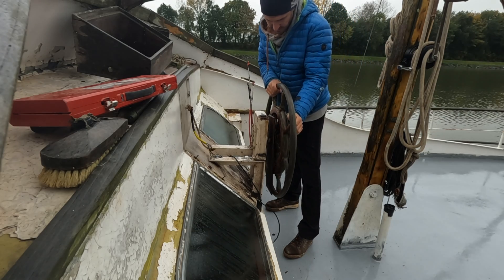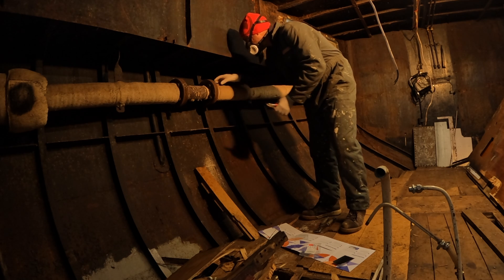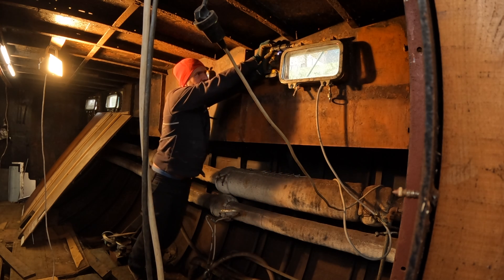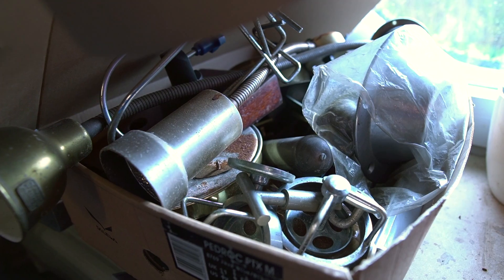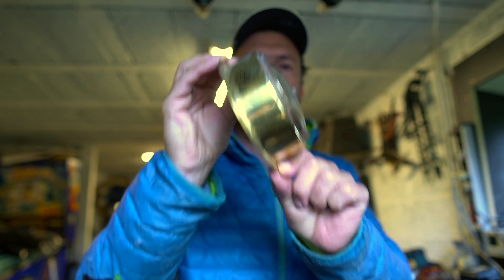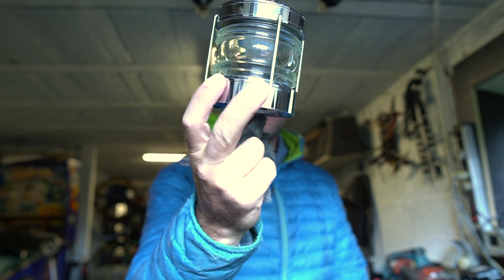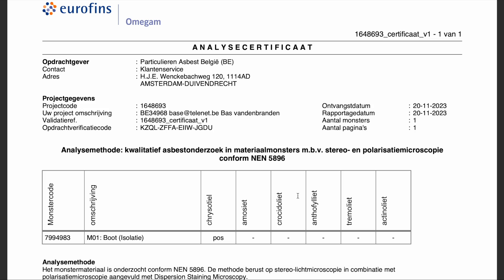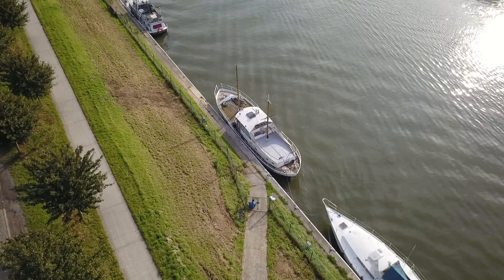Comprehensive Guide to Asbestos in Steel Ship Restoration | Project Y Episode 7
Welcome aboard BoatProjectY, where the intricate art and precise science of steel ship restoration merge to craft an unparalleled experience! In this riveting episode, we take an exhaustive dive into one of the most critical, yet often overlooked, aspects of renovating vintage vessels: asbestos identification, its associated health risks, and essential safety measures.

 The Importance of Addressing Asbestos in Ship Restoration
As many ship restorers and enthusiasts know, asbestos was widely used in shipbuilding due to its remarkable heat-resistant properties and durability. However, as our understanding of health risks related to asbestos exposure has evolved, it has become imperative to tackle this hidden hazard head-on. In this episode, we meticulously outline the steps involved in recognizing asbestos, understanding its risks, and discussing how to safely manage and remove this hazardous material from your restoration projects.

 What You Will Gain from This Episode:
- Understanding Asbestos: Define what asbestos is, its historical relevance in shipbuilding, and the myriad health risks it poses to restorers and their crews.
- Identifying Asbestos: Get practical, actionable tips on how to safely spot potential asbestos materials, including insulation, gaskets, and old adhesives in your steel vessel.
- Safety Protocols: Grasp crucial safety measures to implement before beginning any restoration work involving asbestos. Learn how personal protective equipment (PPE) and air quality monitoring can shield you and your team.
- The Asbestos Removal Process: Gain insights into the comprehensive techniques and vital considerations for safely handling and removing asbestos from your boat, including when to hire professional help.
- Restoration Best Practices: Discover best practices to ensure a thorough and safe refit while adhering to strict guidelines around asbestos management and health protocols.

 Engage with Our Passionate Community
At BoatProjectY, we believe in the power of community engagement to foster learning, sharing, and promoting the rich tradition of ship restoration. We invite you to leave your thoughts about this episode, share your own experiences, and connect with fellow enthusiasts in our vibrant community. Your insights on restoration tips, personal stories, or questions around steel ship renovation are not just welcome; they're indispensable!

- Your Feedback Matters: We are eager to hear from you!

  Why Choose BoatProjectY?
- Expert Insights: Unlock practical knowledge and expert advice shared by seasoned restorers committed to safe ship restoration.
- Engaged Community: Join a network of passionate individuals dedicated to preserving maritime history and promoting craftsmanship in steel ship restoration.
- Informative Episodes: Every episode is crafted to be rich in information, ensuring you leave with new insights to enhance your restoration journey.

Join Us in Making a Difference!
As we address the critical issue of asbestos exposure in ship restoration within this episode, we implore you to engage actively with our content. Let’s raise awareness around safe practices in our beloved field and make ship restoration a safer endeavor for future generations.

Remember, your engagement is vital! Together, each experience and engagement adds to our community's vitality and the preservation of our cherished maritime heritage.

As we navigate the complexities of asbestos in ship restoration, we invite you to be part of the change that fosters safer restoration practices. Together, we can ensure that Project Y is restored to its former glory, safeguarding the health of all who cherish the art of vessel restoration.